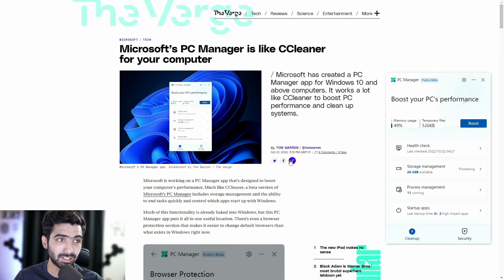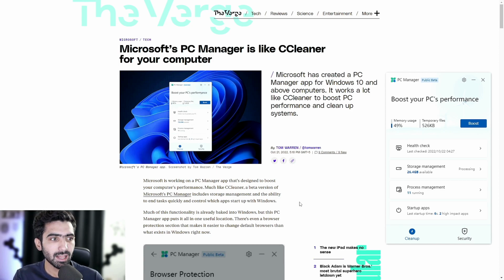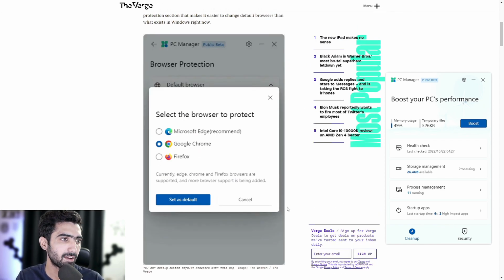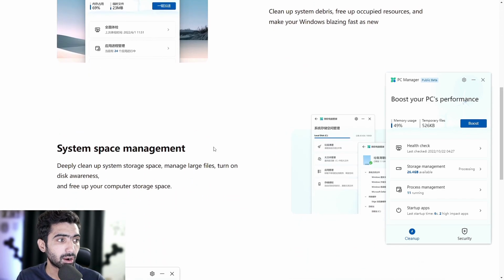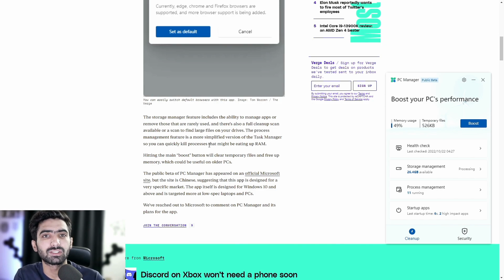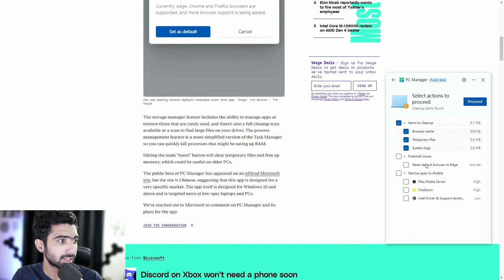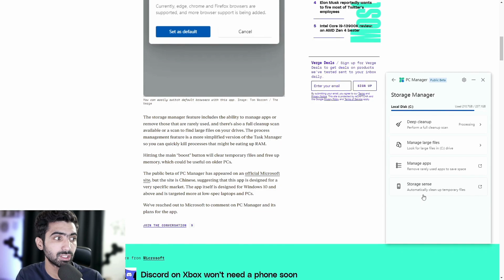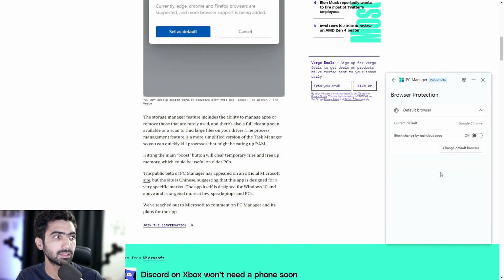Microsoft PC Manager is The New CCleaner for your PC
Microsoft PC Manager:

Microsoft PC Manager - The company is working on a PC Manager app that's designed to boost your computer's performance. Much like CCleaner, a beta version of Microsoft's PC Manager includes storage management and the ability to end tasks quickly and control which apps start up with Windows.

Microsoft PC Manager Browser Protection:

Much of this functionality is already baked into Windows, but this PC Manager app puts it all in one useful location. There's even a browser protection section that makes it easier to change default browsers than what exists in Windows right now.

The storage manager feature includes the ability to manage apps or remove those that are rarely used, and there's also a full cleanup scan available or a scan to find large files on your drives. The process management feature is a more simplified version of the Task Manager so you can quickly kill processes that might be eating up RAM.

Hitting the main "boost" button will clear temporary files and free up memory, which could be useful on older PCs.

Conclusion:

Microsoft has created a PC Manager app for Windows 10 and above computers. It works a lot like CCleaner to boost PC performance and clean up systems.

The public beta of PC Manager has appeared on an official Microsoft site, but the site is Chinese, suggesting that this app is designed for a very specific market. The app itself is designed for Windows 10 and above and is targeted more at low-spec laptops and PCs.

If you're a parent or guardian looking to get your kid a new phone, look no further! Clean Phone allows you to manage your kid's phone from anywhere. It offers you complete parental control and tons of amazing features. You can easily pick and choose which apps and games your child can use! It supports complete phone monitoring, including phone call and SMS usage. You can even control how long and how often your kids can use apps or the internet. You can also check and manage their call logs, SMS logs and screen time. Over 1000 parents have mental peace because of clean phone.